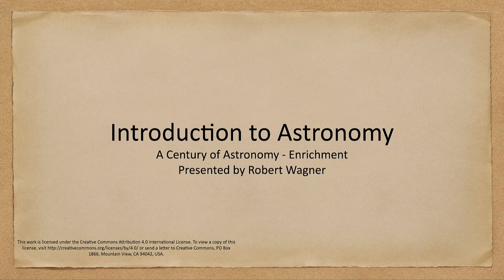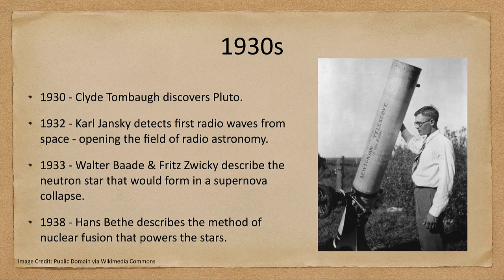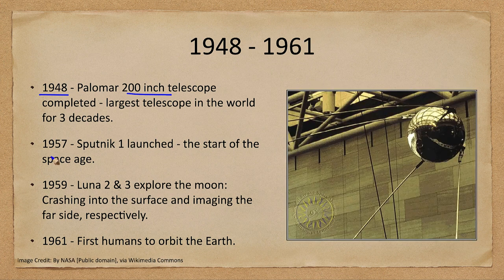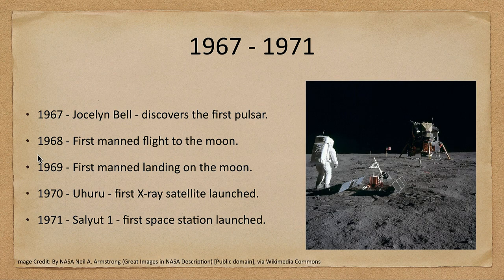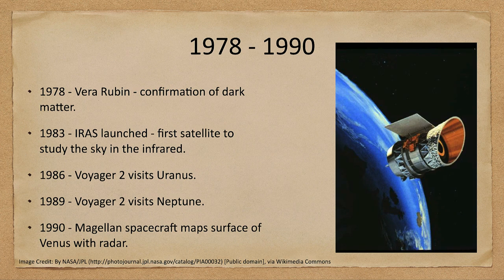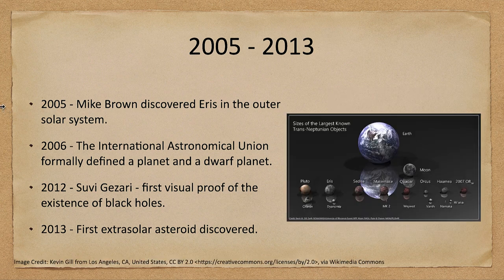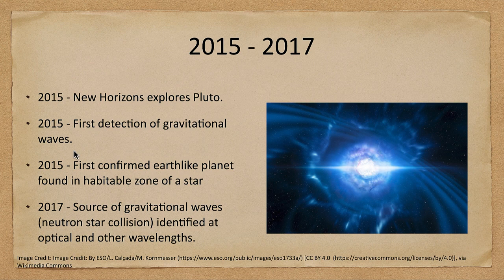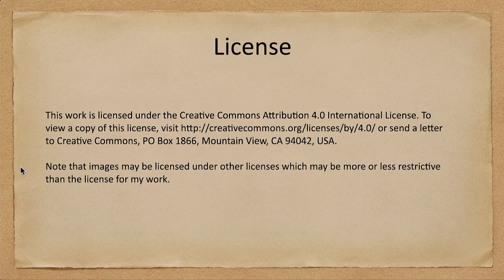Lesson 1 - Lecture 4 - A Century of Astronomy - Enrichment - OpenStax Astronomy 2e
In this lecture, we will look at the last hundred years of astronomical discoveries from 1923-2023. This gives us an idea of how our understanding pf the universe has changed in just 100 years. We will look at many of the findings, but will certainly not be able to cover everything that has happened in the past 100 years!